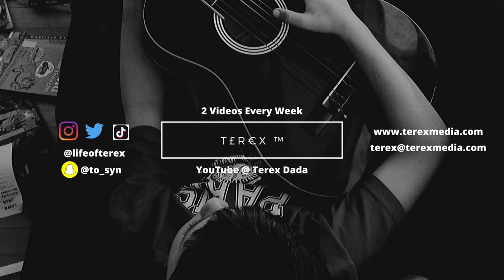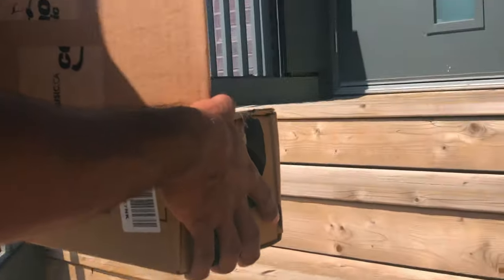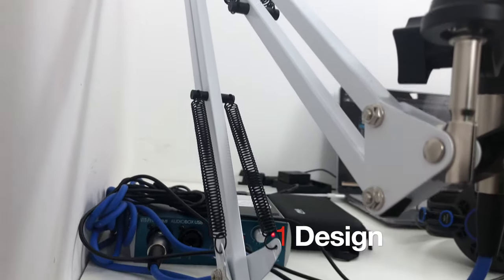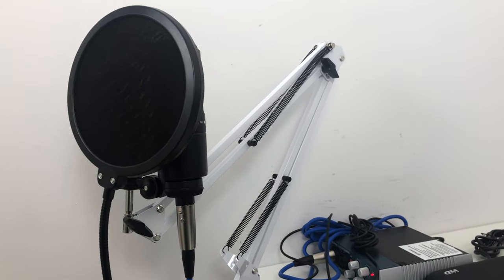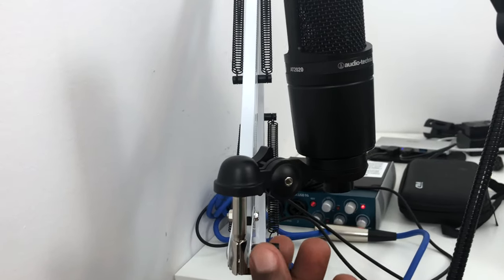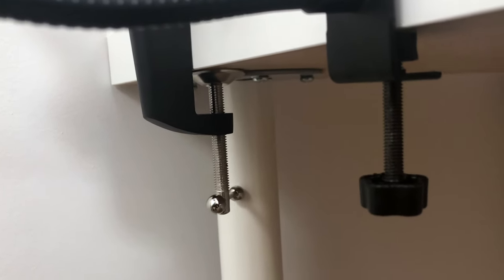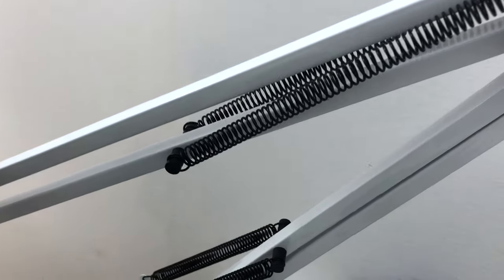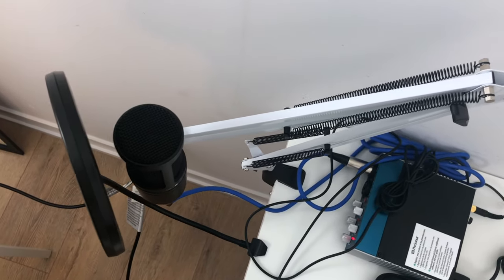BEST MICROPHONE STAND FOR HOME STUDIO IN 2020 | NEEWER MICROPHONE ARM REVIEW | Terex Dada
NEEWER MICROPHONE ARM 👇🏽👇🏽

PRESONUS AUDIOBOX USB 96 BUNDLE  ANNIVERSARY BLACK EDITION👇🏽👇🏽

PRESONUS AUDIOBOX USB 96 BUNDLE + STUDIO MONITORS👇🏽👇🏽

PRESONUS AUDIOBOX USB 96 BUNDLE 👇🏽👇🏽

PRESONUS HD7 👇🏽👇🏽

ERIS STUDIO MONITORS 👇🏽👇🏽 (I Currently don't use this)

NEEWER POP FILTER 👇🏽👇🏽